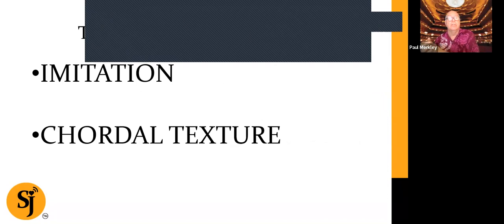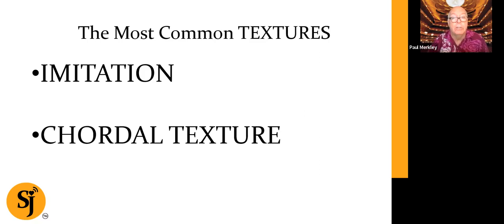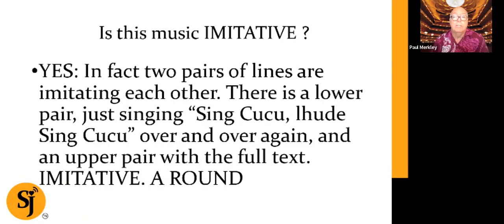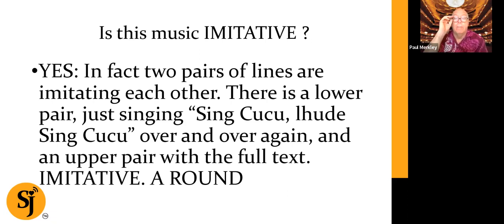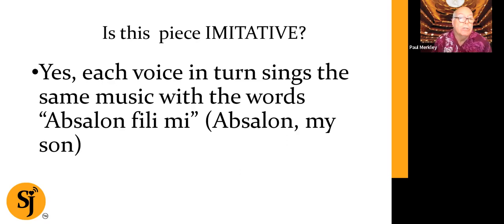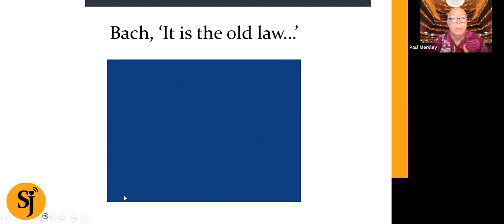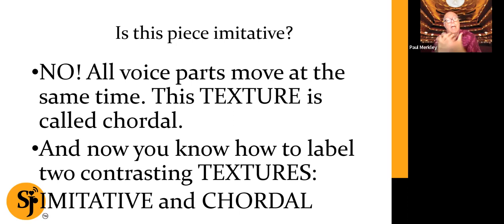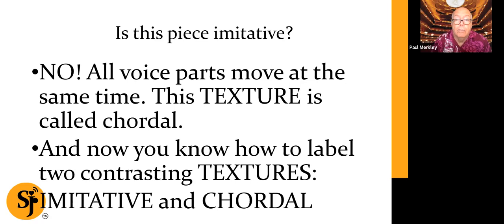Music Appreciation Basics - Lecture 2 of 4 (Texture)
Paul Merkley, Ph.D., FRSC is the co-founder and CEO of Seniors Junction, a music education company for seniors. This lecture is the second in a series of four lectures meant to help beginners in music appreciation. We recommend you watch them in order. This lecture focuses on texture in music. To find out more or sign up for our classes

Seniors Junction is a lifelong learning company offering music and arts education to retirees. Many retirees seek ways to use their time meaningfully and intellectually challenge themselves. Appreciating music and arts meets these needs and provides a sense of purpose and fulfillment. We deliver accessible and inclusive courses that help you keep sharp and foster a sense of community and engagement.

Instructor Bio

Dr. Paul Merkley, PhD, FRSC: Ph.D. in History of Music from Harvard University. Professor Emeritus from University of Ottawa (30 years). Experienced in accreditation and quality assurance in higher education. Awarded Fellow of Royal Society Canada (FRSC), highest academic honour in Canada.